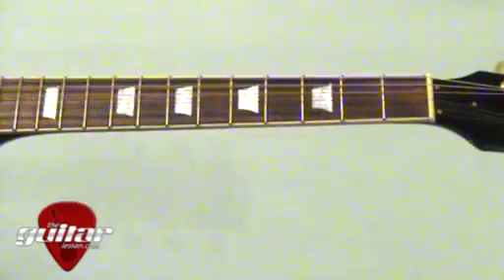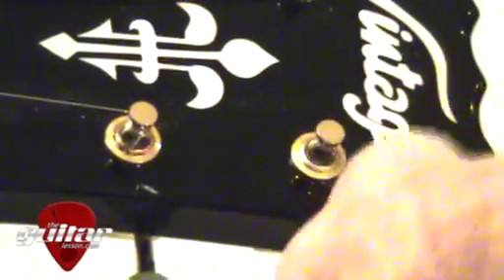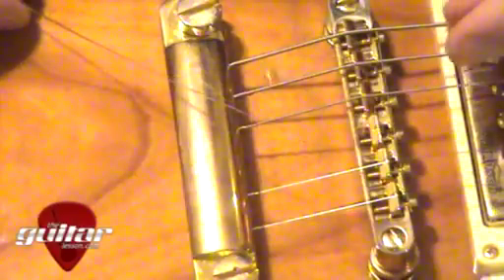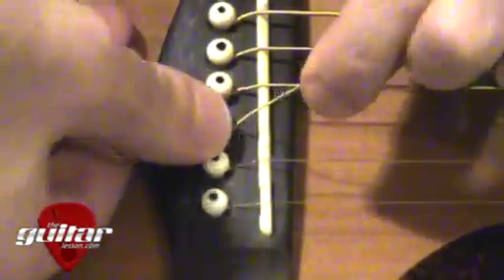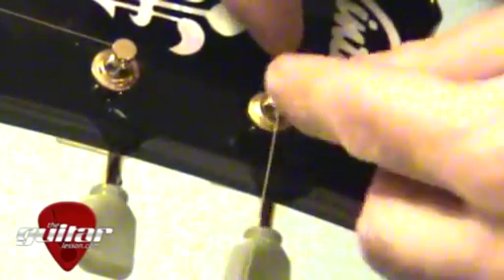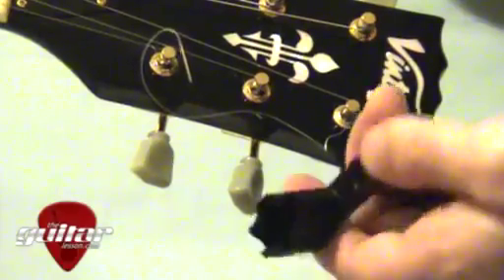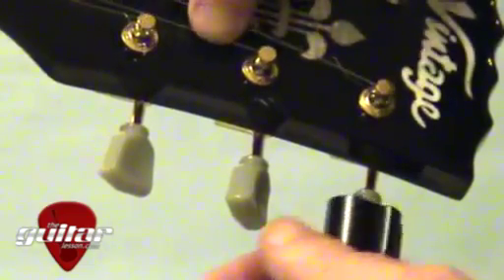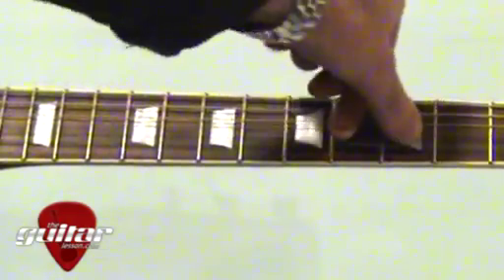How to Change Guitar Strings - Acoustic and Electric Guitars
Learning to change guitar strings will really benefit you in the long run. Watch the video and see how I change strings on both acoustic and electric guitar.